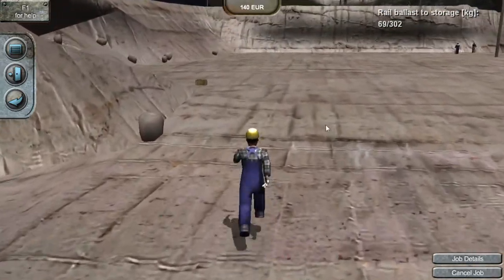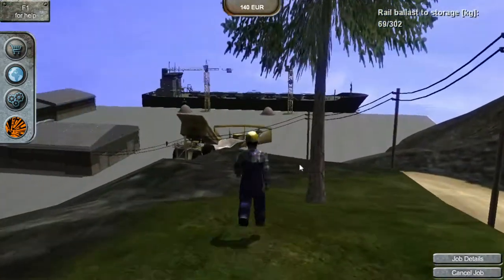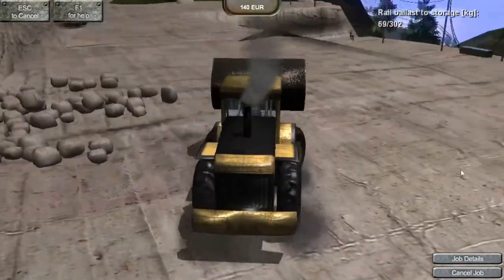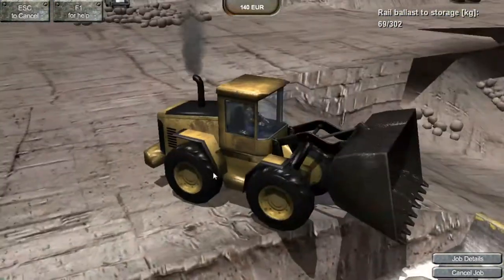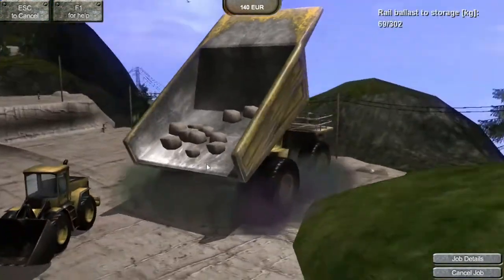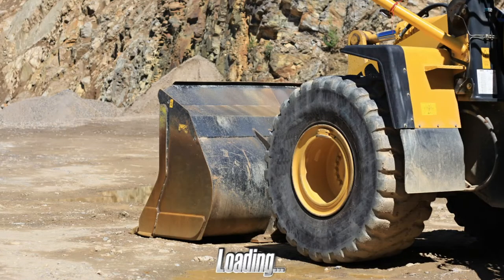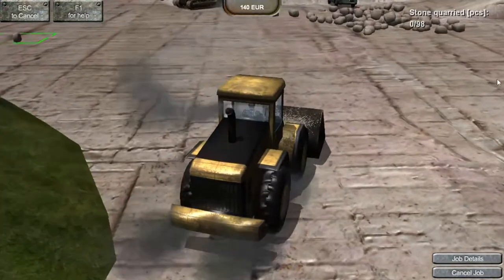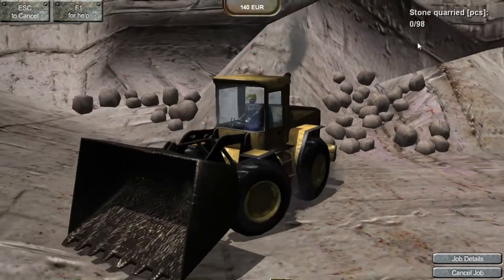Let's Play Stone Quarry Simulator EP08